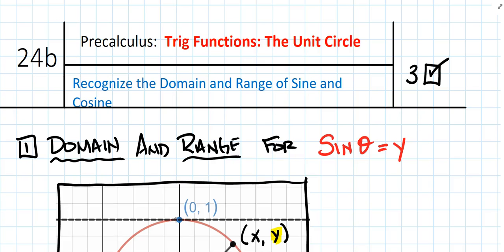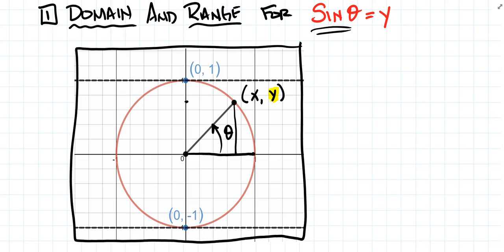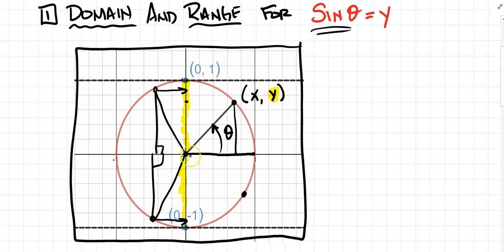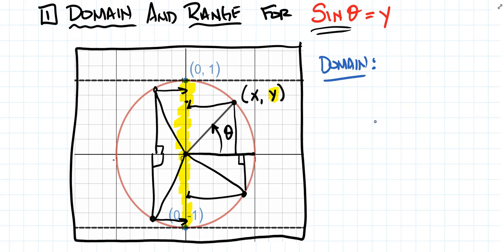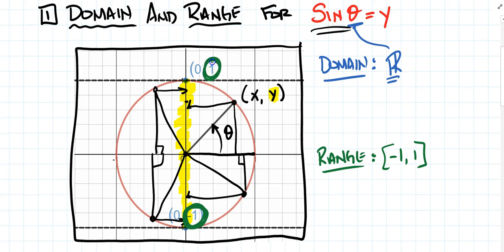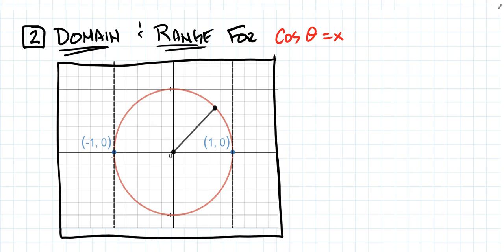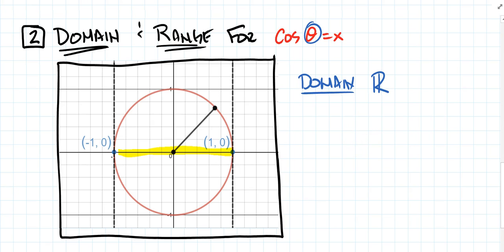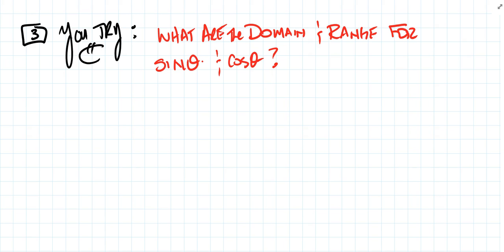Precalculus Concept 24b